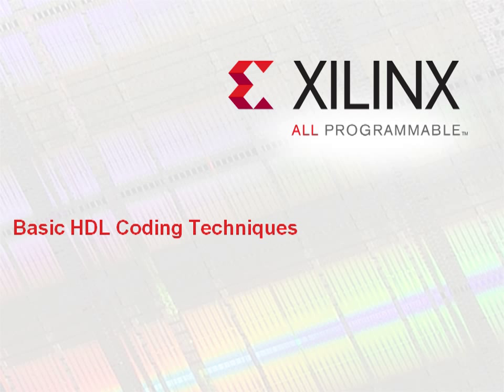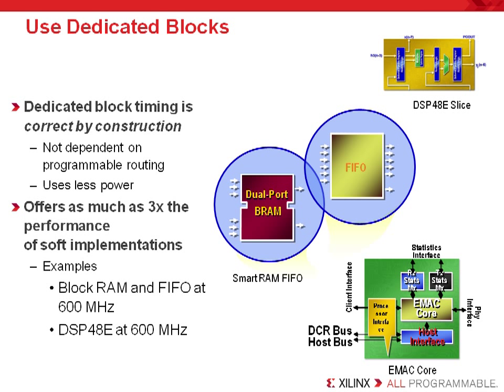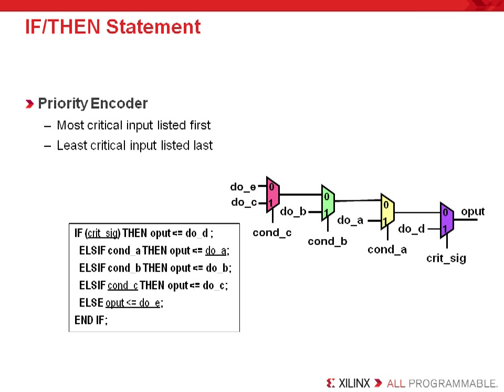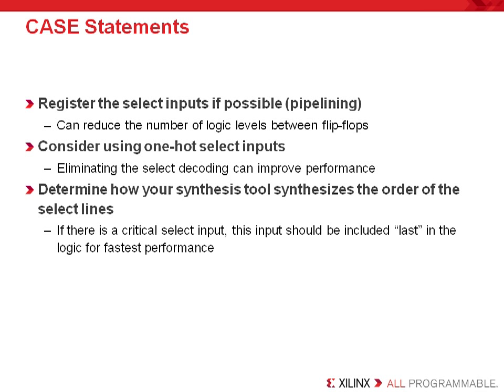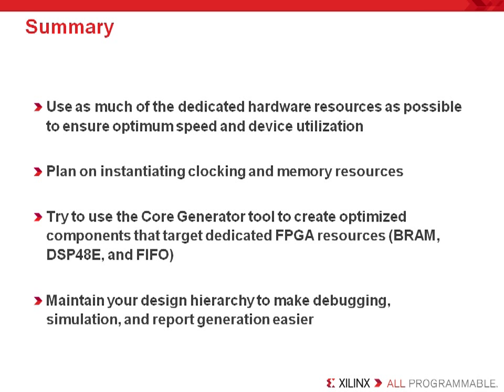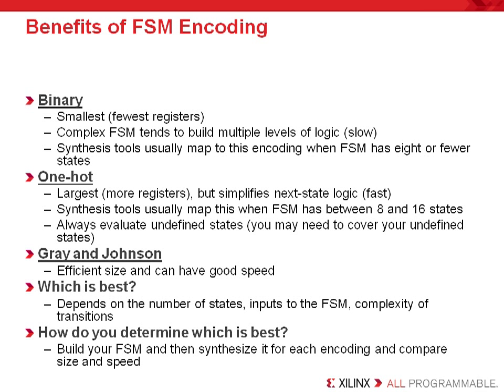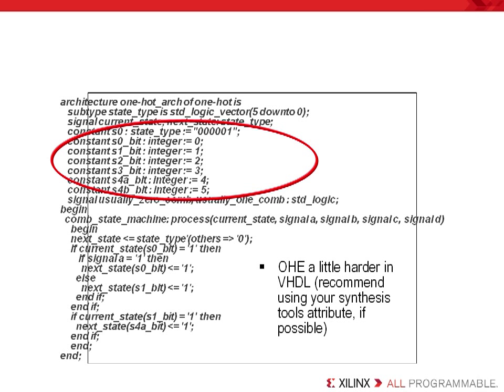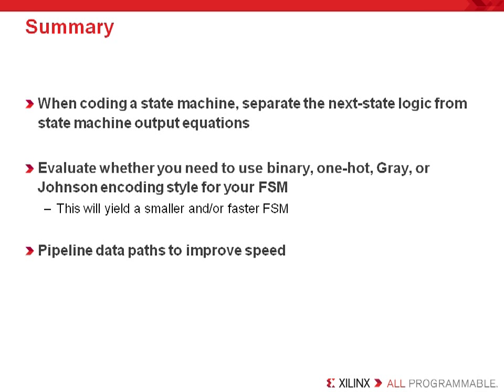Basic FPGA HDL Coding Techniques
Learn how to describe primary coding techniques for FPGAs, including basic design guidelines that successful FPGA designers follow and explain proper coding techniques for combinatorial and registered logic. Also, learn how to describe primary coding techniques for FPGAs, including basic design guidelines that successful FPGA designers follow, as well as, Finite State Machine design and building pipeline stages. For additional video and instructor-led trainings please